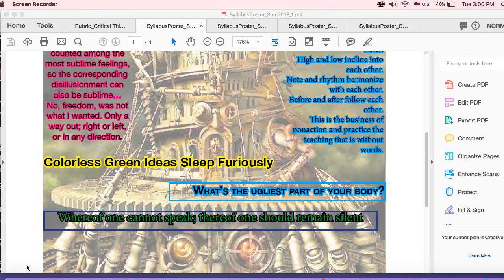Podcast 1.10 (Critically Thinking the Text)